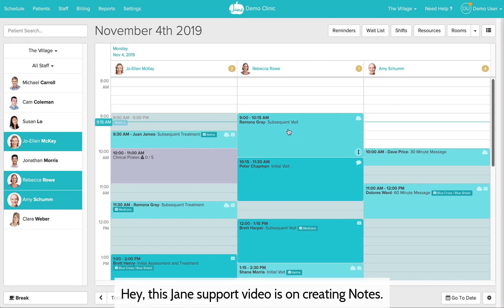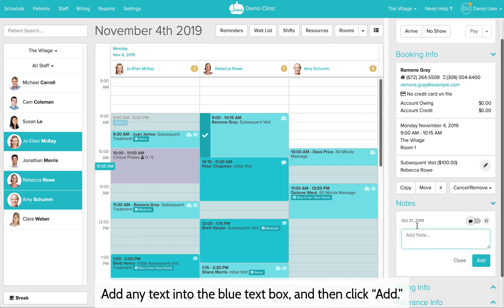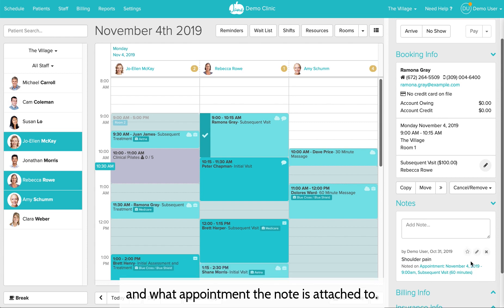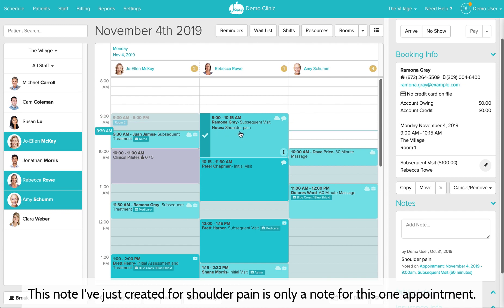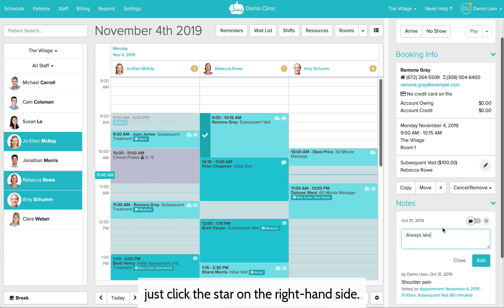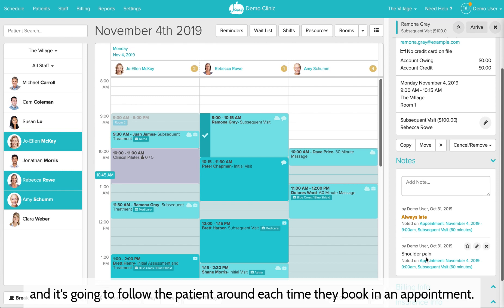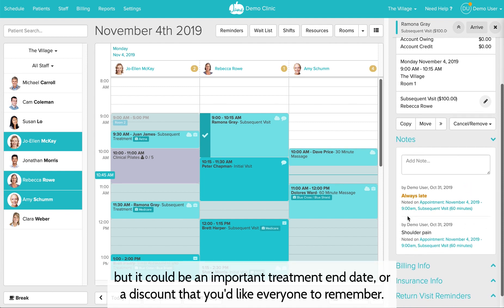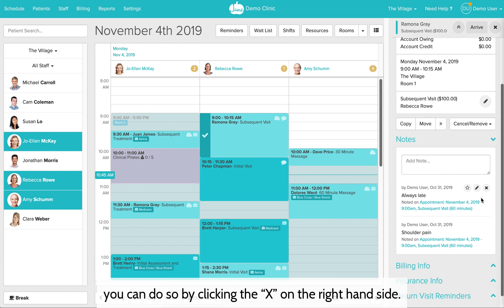Tutorial | Creating Notes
Join Alyssa for a quick tour of notes in Jane.

Notes in Jane act like a virtual sticky note. This video shows you how and where to create one in a client's appointment or profile.